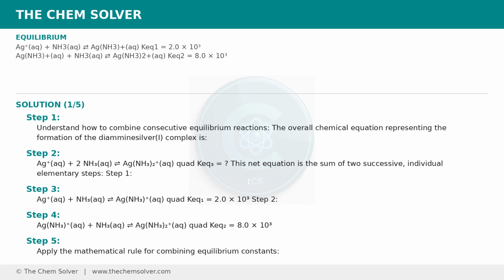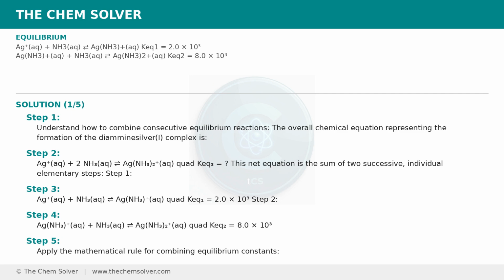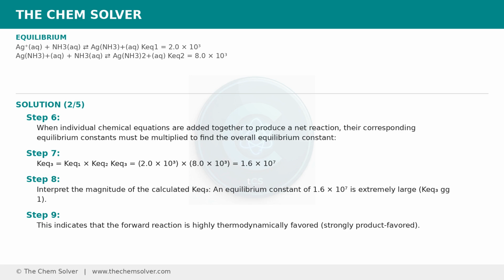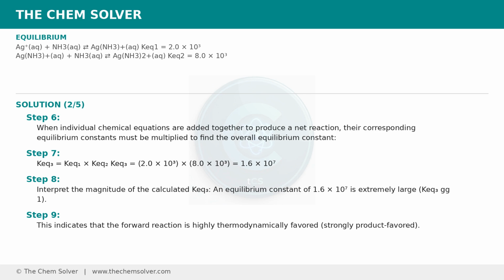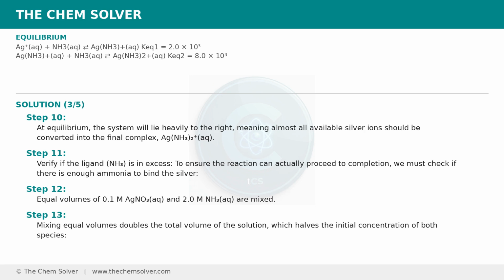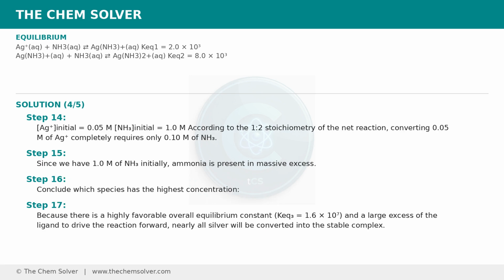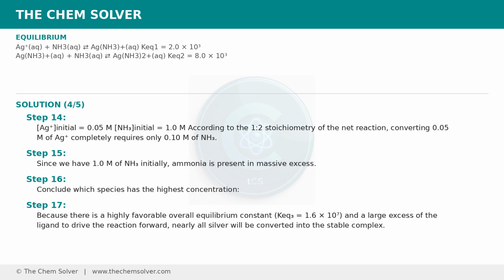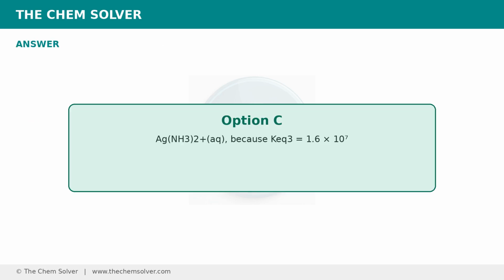AP Chemistry 2017 Q47 — Equilibrium | Free Practice + Solution